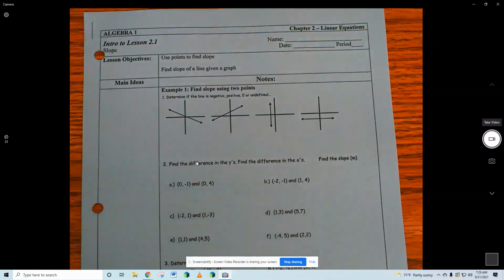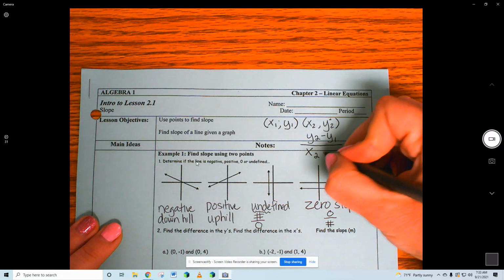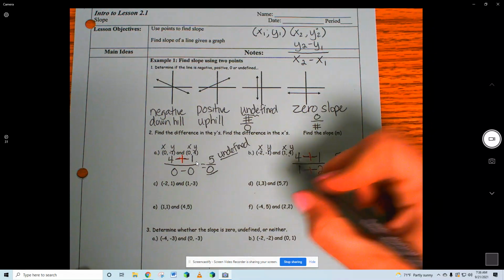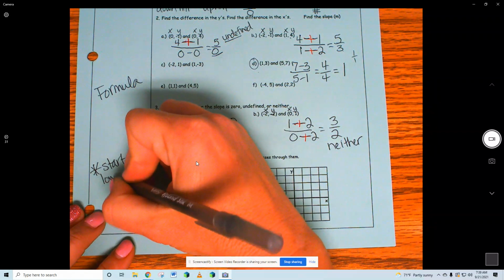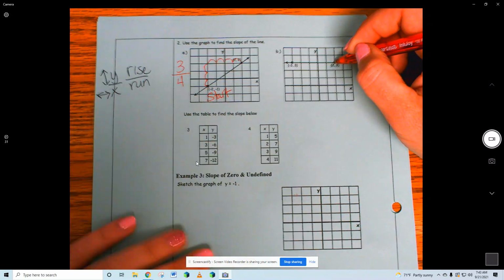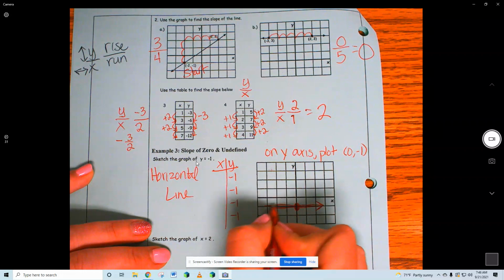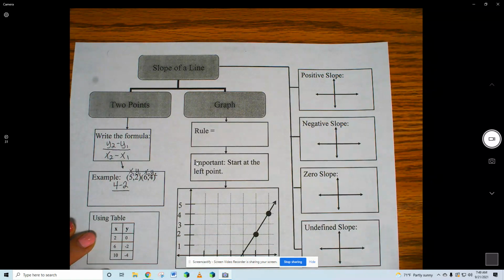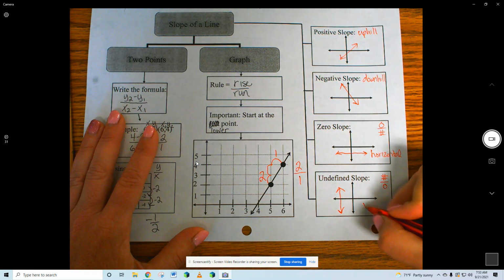Slope of a line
2.1 Pearson